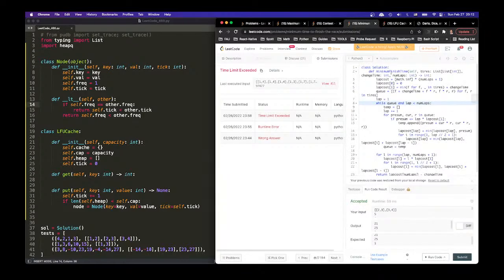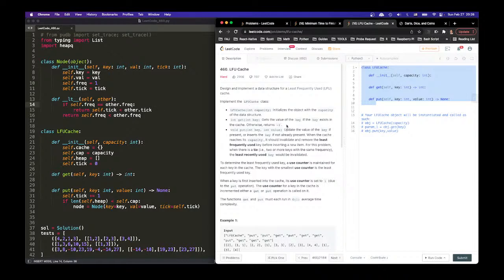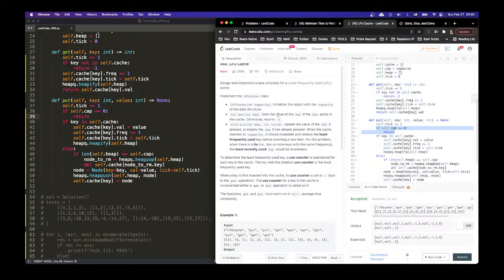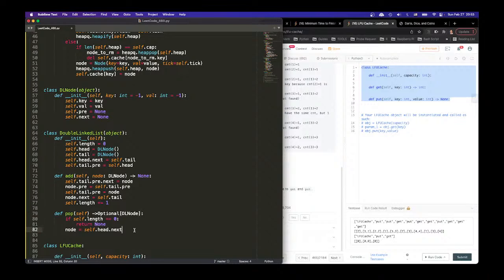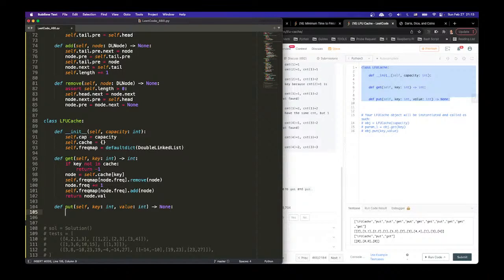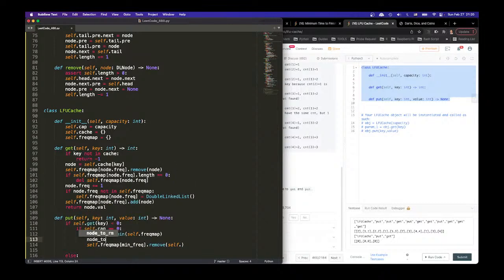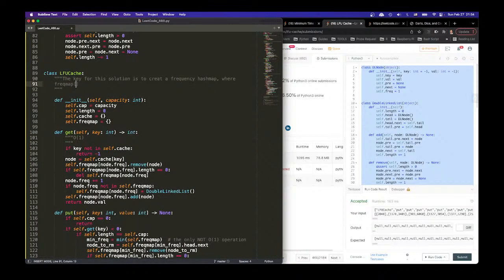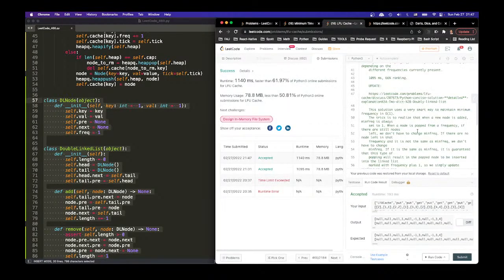2022-02-27 LeetCode 662 & 460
He leído hace algunos días que 460 sería un problema muy complicado. No sería difícil, pero necesitaría muchísimas lineas de códigos. Me interesaba mucho el problema, y entonces lo intenté hoy. La verdad es que es muy complicado, pero en una manera buena. La solución se vincula con el problema de LRU cache. Ya que he resuelto LRU cache, me pareció natural montar la solución en la que se combinan el "Doubly linked list" y la mapa de frecuencia. 460 es un problema muy buena.